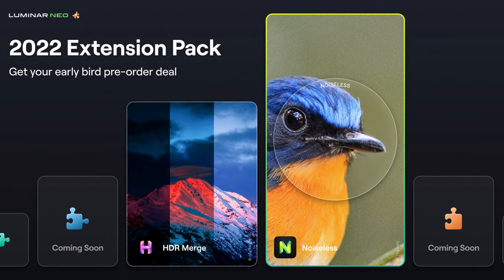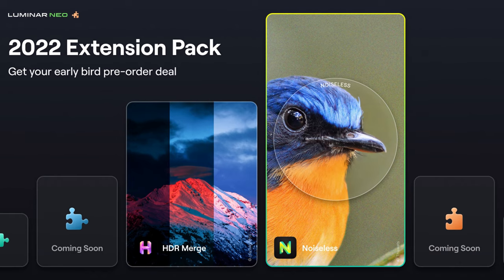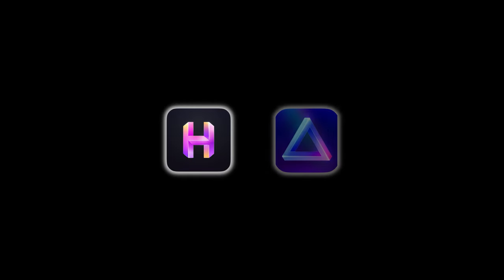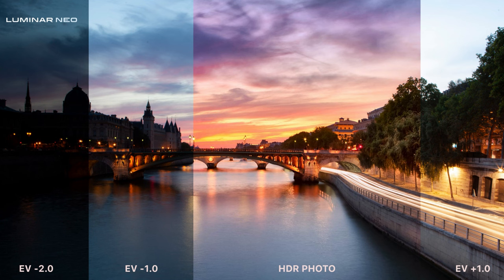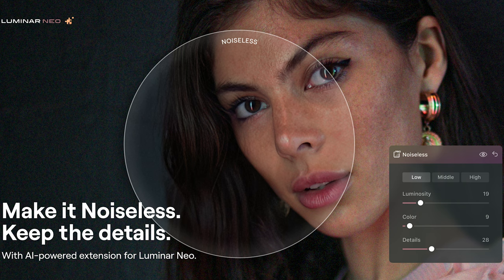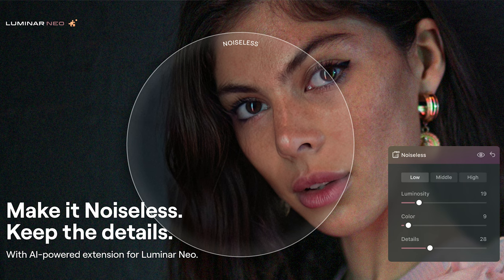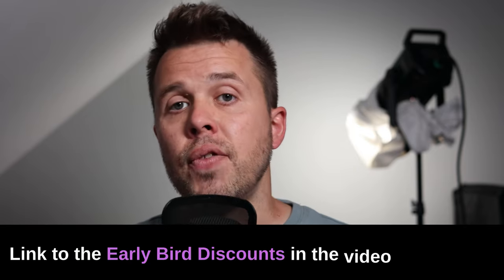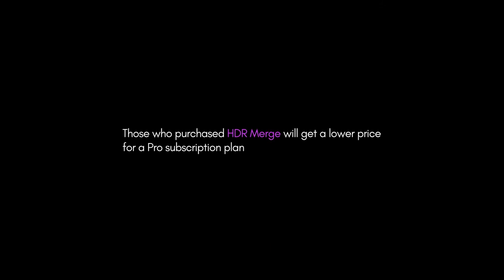Luminar Neo - HUGE NEWS! 6 AI EXTESIONS REVEALED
Luminar Neo has dropped the biggest news! 6 New AI Extensions coming in the next few months, this will make photo editing spectacular on the leading AI photo editor.